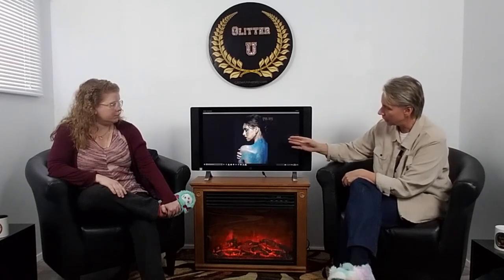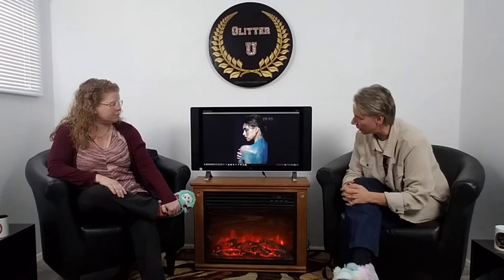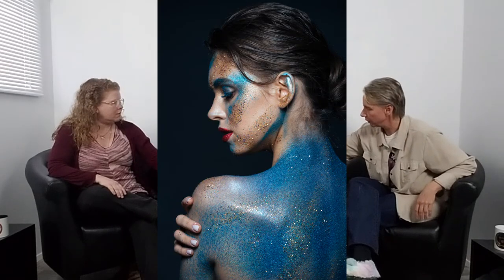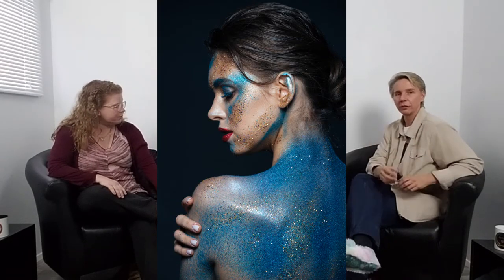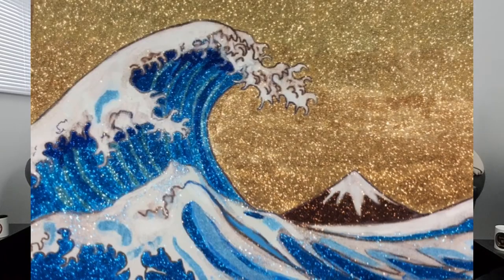What Type Of Glitter To Use?! "Fireside Chat"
In this video, we go through the various types of glitters and what each one is good for. We cover Biodegradable, Craft, Polyester, Cosmetic Grade, & Industrial Glitters.